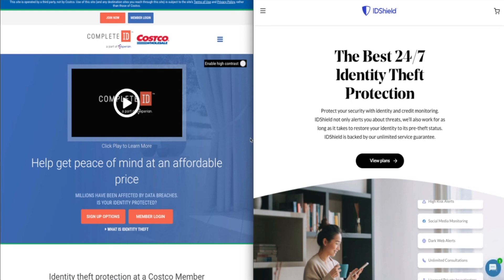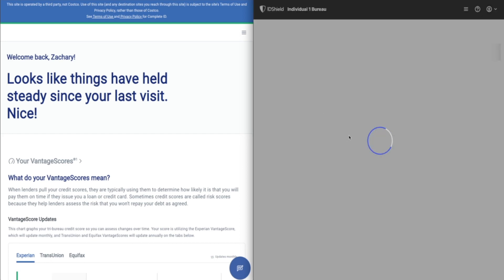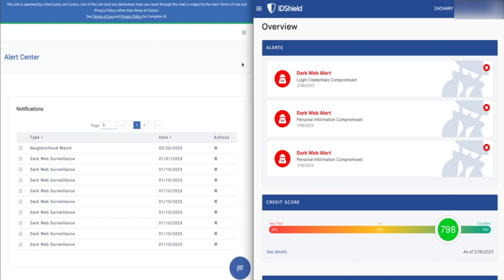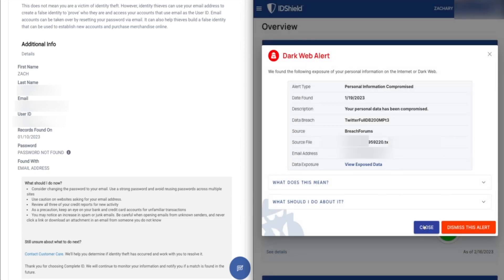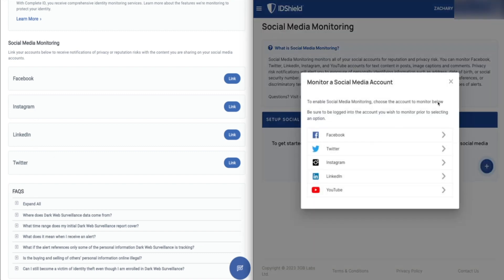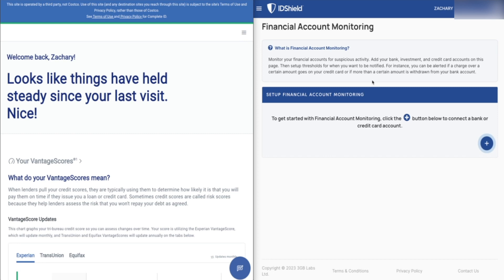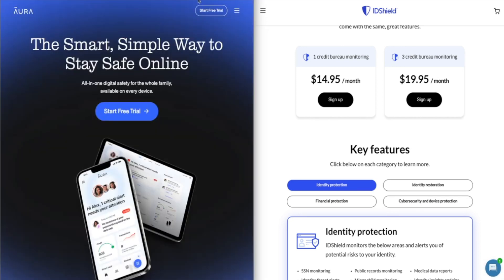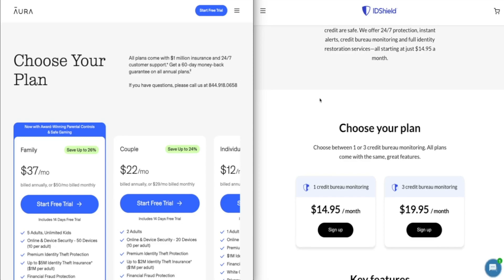Costco Complete ID vs IDShield: Which One Protects Better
Aura’s identity theft protection service ranked #1 in our tests, when it came to providing the most thorough dark web monitoring, 24/7 expert customer service, and the highest theft insurance coverage.

If you are a parent or have considerable assets worth protecting, Aura is the service that will give you peace of mind.

Aura is for you if...
✅ You are looking for the best online security and identity theft package for your family
✅ You want that peace of mind, knowing Aura is keeping an eye out for you and will provide stellar insurance and white glove customer service if your identity gets compromised
✅ You have assets worth protecting, whether that’s your net worth, your family, or your online reputation. It took you years to get here and you don’t want someone to just steal it
✅You want the best there is. Period

Why Get Aura?
✔️#1 rated identity theft protection**
✔️All-in-one identity, credit, and online protection
✔️24/7 U.S.-based customer support

Identity theft is a growing concern for millions of people around the world. Protect yourself and your loved ones with the best identity theft protection services.